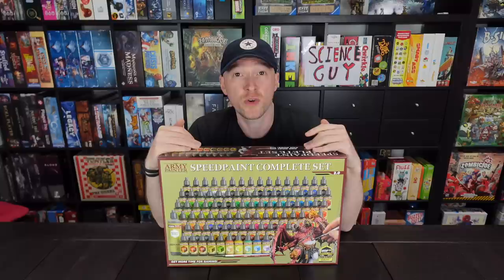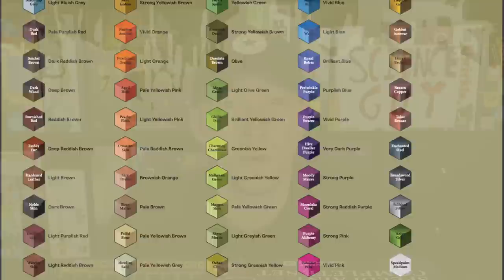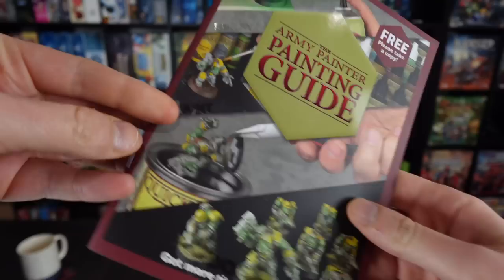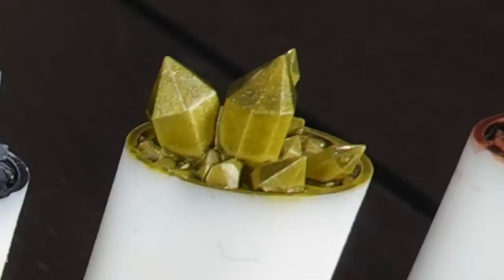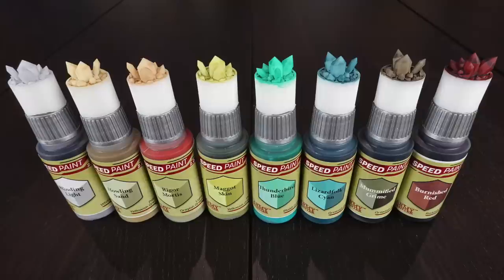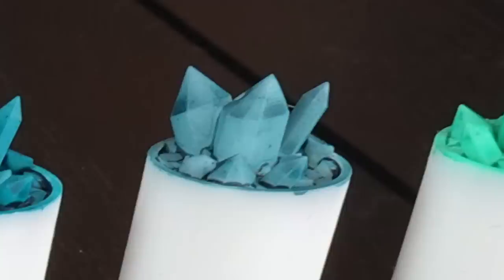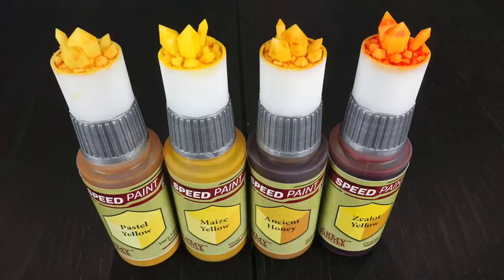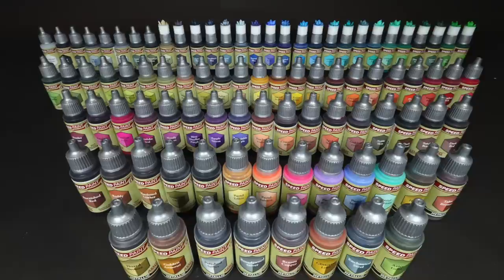Testing All 90 NEW Army Painter Speedpaint 2.0 COLOURS!!! Speedpaint 2.0 Review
The Complete Speedpaint 2.0 box has arrived! Lets see what you get in the box and how all 90 colours side by side.

What are your favourite colours from the set?